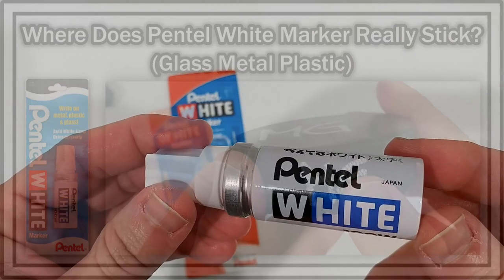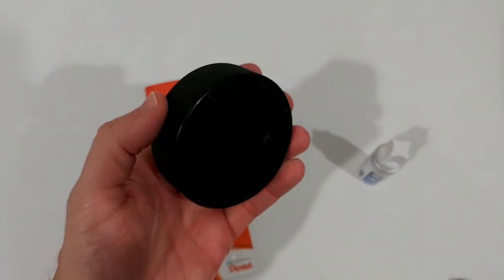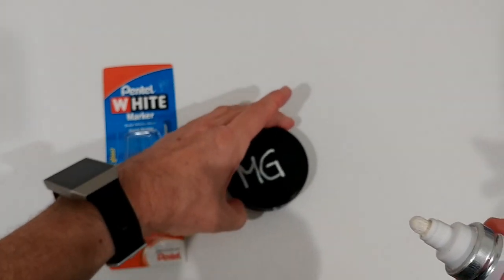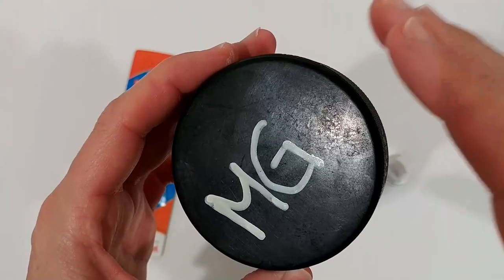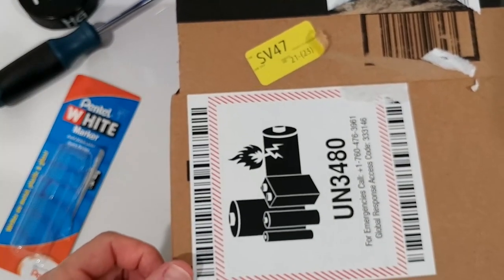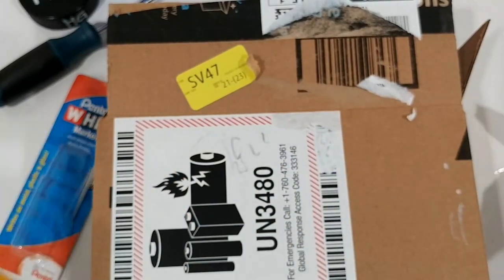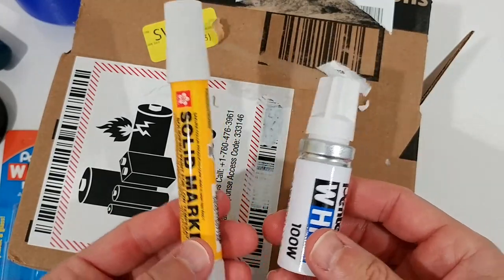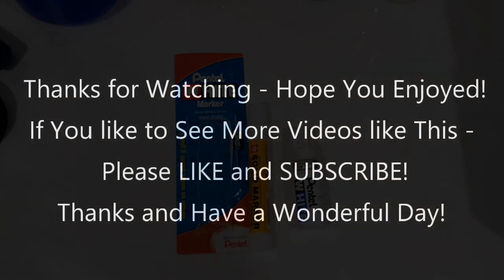Where Does Pentel White Marker Stick (Glass Metal Plastic)? Is It The Best White Waterproof Marker?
Where Does Pentel White Marker (100W) Stick (Glass Metal Plastic)? Is It The Best White Waterproof Marker?  It's quite easy to find a black pen to write on almost any surface, but when you need somehting WHITE, it can be very difficult to find something, which sticks to glass, metal, plastic, PET and other stuff. But it really seems that I have found something cheap and reliable, but just watch and see the whole video, how it really works, also showing if it's possible to remove from there again.

Get more information about these two nice waterproof pens or buy them cheap on Amazon with these links:

- Pentel Permanent Marker, White, Broad Point, 1 Pack (100W) $6.50
- Sakura 46655 White Solidified Paint Low Temperature Solid Marker ($4.50)